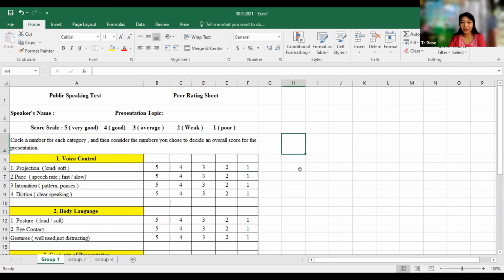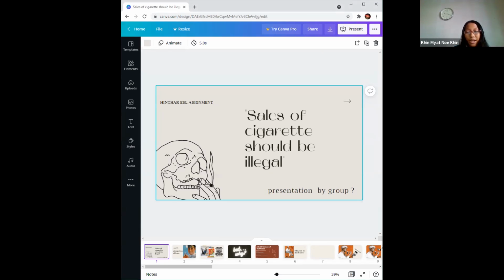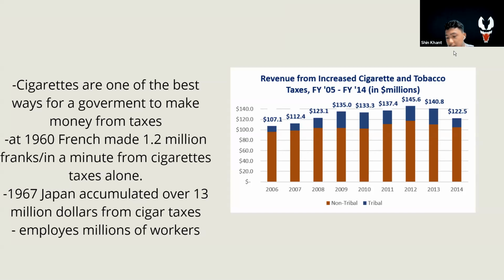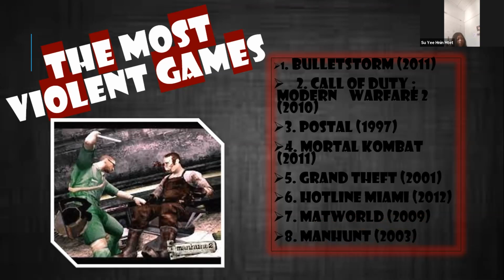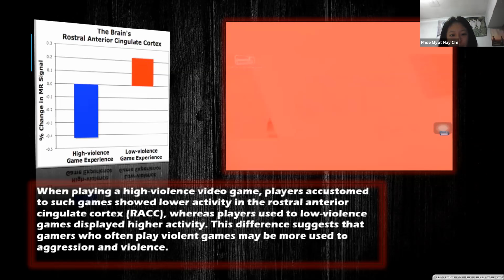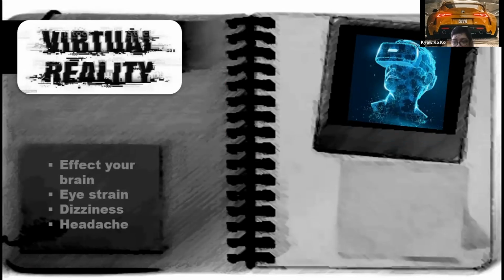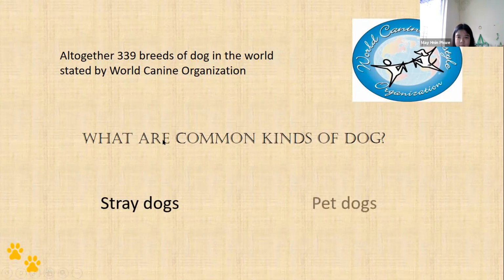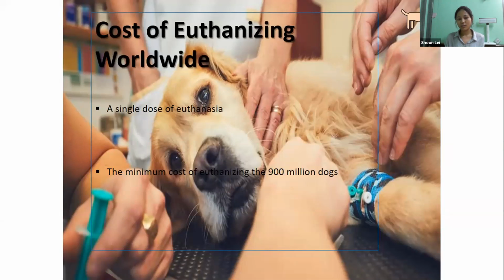ESL 30 Sep 2021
ESL 30 September 2021
iGCSE O Level
2022 Oct Nov Exam Series